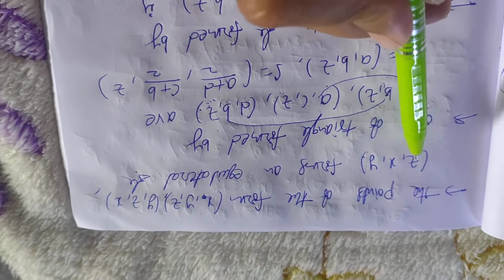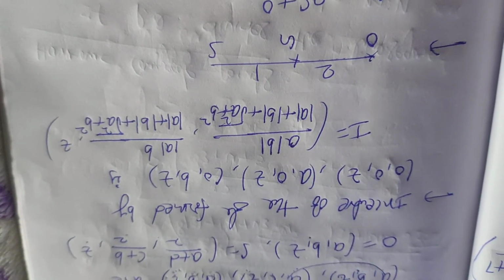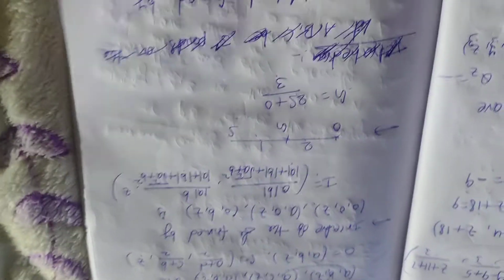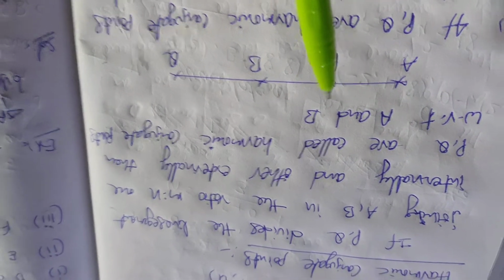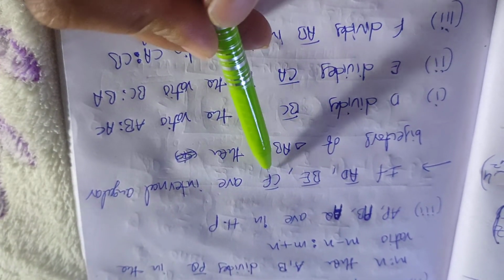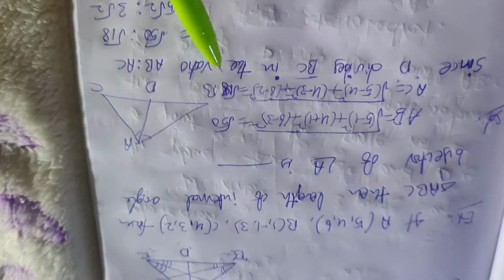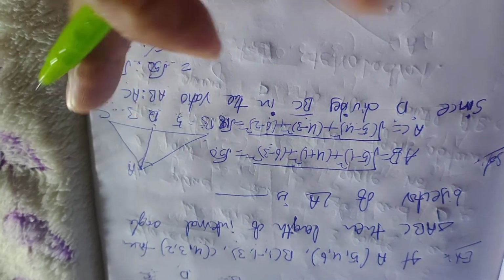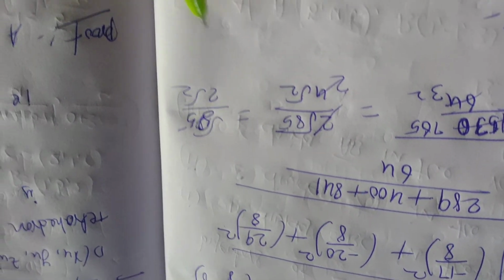3D coordinate system day3-class2